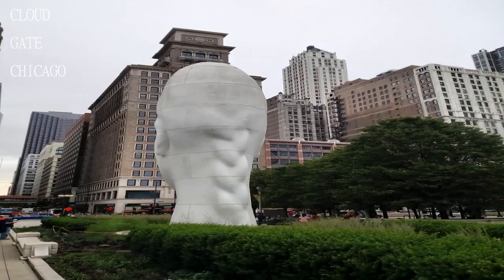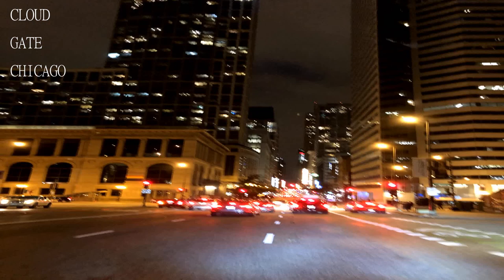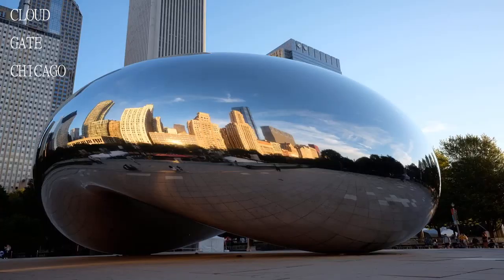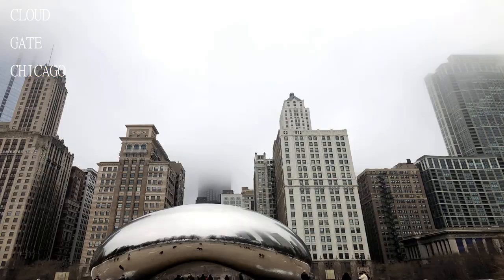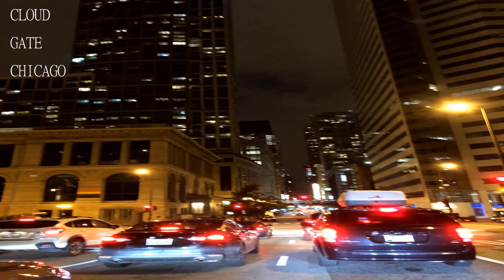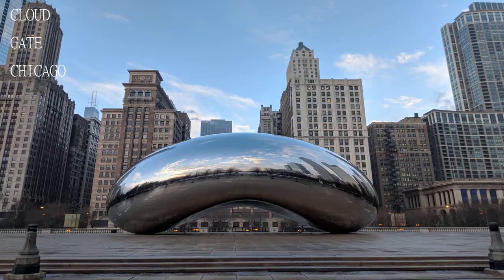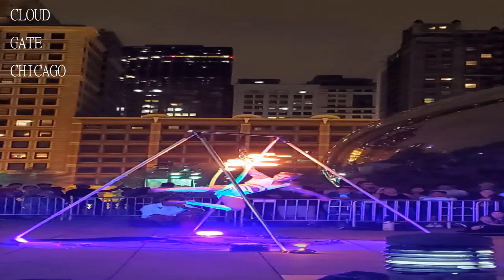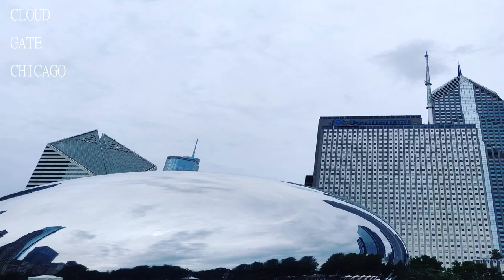Visit to CLOUD GATE CHICAGO - Travel VLogs by Travel Guide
Cloud Gate is a public sculpture by Indian born British artist Sir Anish Kapoor that is the centerpiece of AT T Plaza at Millennium Park in the Loop community area of Chicago Illinois The sculpture and AT T Plaza are located on top of Park Grill between the Chase Promenade and McCormick Tribune Plaza Ice Rink Constructed between 2004 and 2006 the sculpture is nicknamed The Bean because of its shape a name Kapoor initially disliked but later grew fond of Made up of 168 stainless steel plates welded together its highly polished exterior has no visible seams It measures 33 by 66 by 42 feet 10 by 20 by 13 m and weighs 110 short tons 100 t 98 long tons
Kapoor s design was inspired by liquid mercury and the sculpture s surface reflects and distorts the city s skyline Visitors are able to walk around and under Cloud Gate s 12 foot 3 7 m high arch On the underside is the omphalos Greek for navel a concave chamber that warps and multiplies reflections The sculpture builds upon many of Kapoor s artistic themes and it is popular with tourists as a photo taking opportunity for its unique reflective properties
The sculpture was the result of a design competition After Kapoor s design was chosen numerous technological concerns regarding the design s construction and assembly arose in addition to concerns regarding the sculpture s upkeep and maintenance Various experts were consulted some of whom believed the design could not be implemented Eventually a feasible method was found but the sculpture s construction fell behind schedule It was unveiled in an incomplete form during the Millennium Park grand opening celebration in 2004 before being concealed again while it was completed Cloud Gate was formally dedicated on May 15 2006 and has since gained considerable popularity both domestically and internationally118